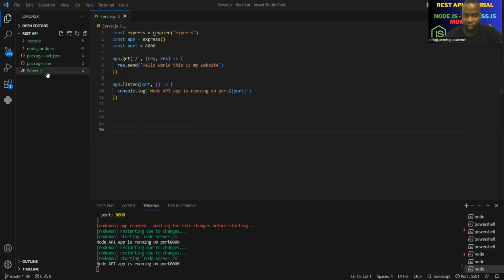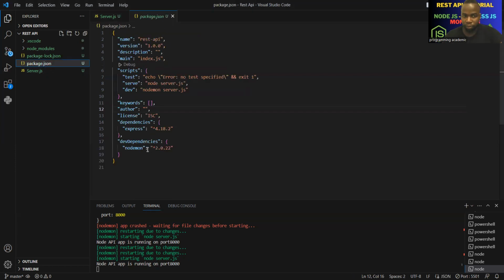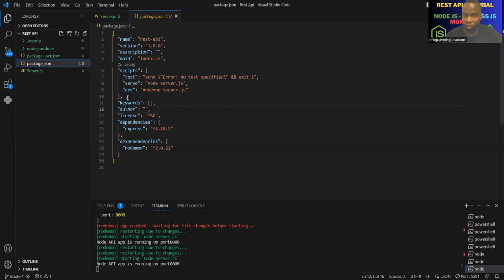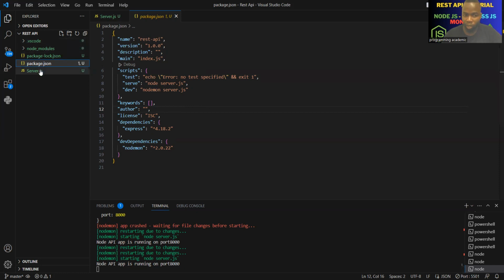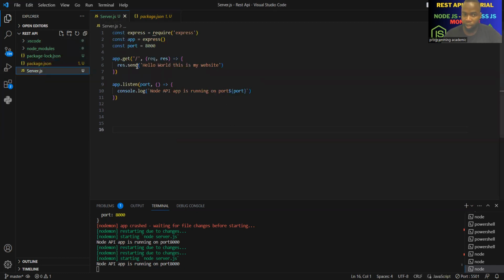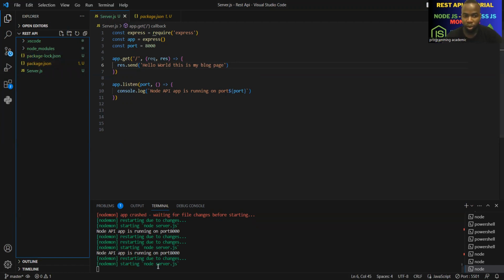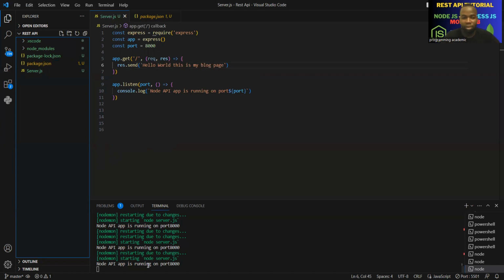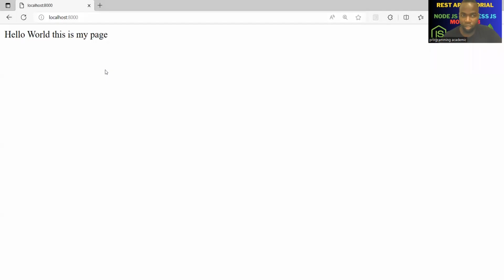rest api tutorial | mongodb, node js ,express js ,nodemon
here's a step-by-step guide on how to create a RESTful API using MongoDB, Node.js, and Express.js, without actual code:

Step 1: Set Up Your Project

Create a new folder for your project.
Initialize a new Node.js project using npm init in the terminal.
Install required dependencies: Express.js and MongoDB.
Step 2: Create the Server

Create an app.js file.
Set up a basic server using Express.js, listening on a chosen port (e.g., 3000).
Configure middleware to parse incoming JSON data in requests.
Step 3: Set Up MongoDB Connection

Install Mongoose to interact with MongoDB in your Node.js application.
In app.js, establish a connection to your MongoDB database using the MongoDB connection string.
Step 4: Create a Schema and Model

Define a data schema using Mongoose to structure the data in your MongoDB collections.
Create a model for the defined schema to interact with the database.
Step 5: Create API Endpoints

Define API endpoints for various CRUD operations (Create, Read, Update, Delete) on your MongoDB collections.
Set up routes in your app.js file to handle these API endpoints.
For example, you might have endpoints like:

GET /api/users to fetch all users from the database.
POST /api/users to create a new user in the database.
PUT /api/users/:id to update a specific user by their ID.
DELETE /api/users/:id to delete a user by their ID.
Step 6: Implement Business Logic

Write the logic for each endpoint to interact with the MongoDB database using the defined model.
Handle errors and validation appropriately.
Step 7: Test Your API

Use tools like Postman to test your API endpoints and ensure they work as expected.
Verify that data is being stored and retrieved from the MongoDB database correctly.
Step 8: Deploy Your API

Choose a hosting platform (e.g., Heroku, AWS) and deploy your Node.js application.
Ensure your MongoDB database is also accessible in the deployed environment.
Step 9: Monitor and Maintain

Set up logging and monitoring to keep track of your API's performance.
Regularly maintain and update your API to add new features or fix issues.
Remember that this is a high-level overview of creating a RESTful API with MongoDB, Node.js, and Express.js. The actual implementation will involve writing code and working with specific libraries and tools. Happy coding!